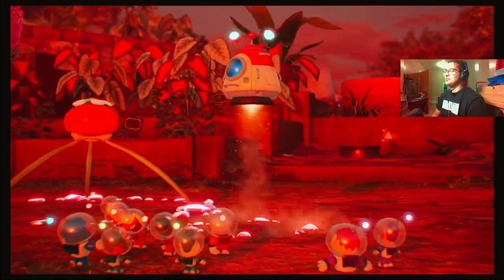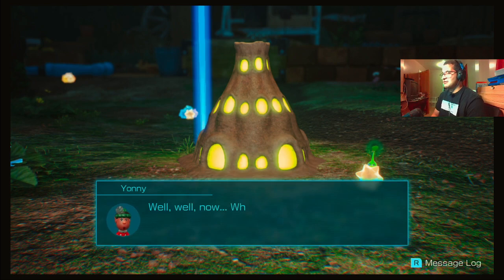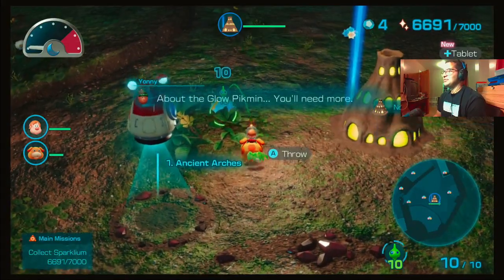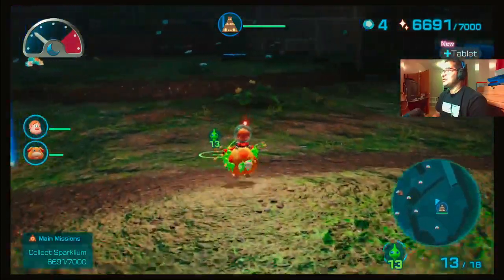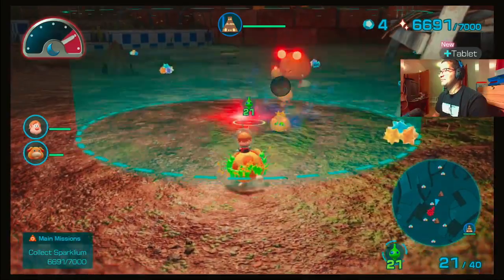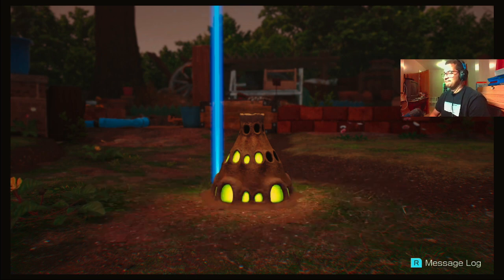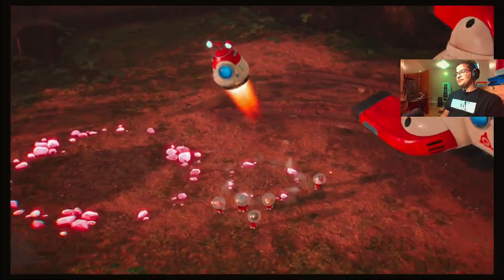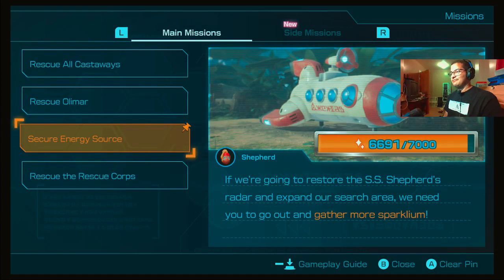OATCHI IS THE CUTEST PUPPER! [Pikmin 4] Part 4.12